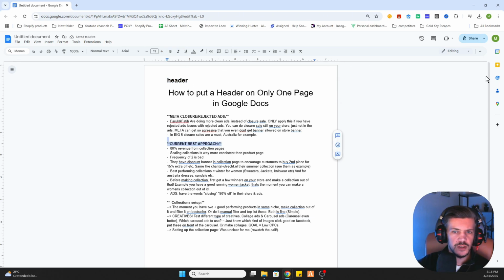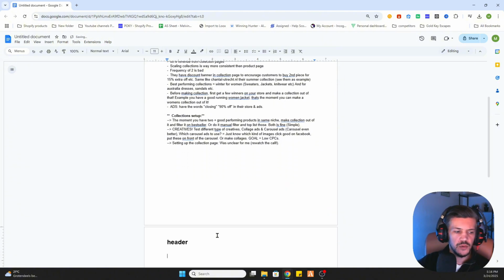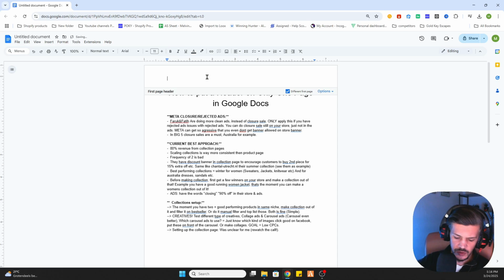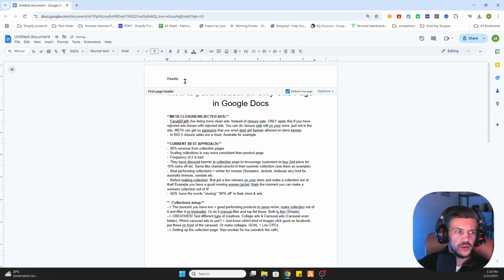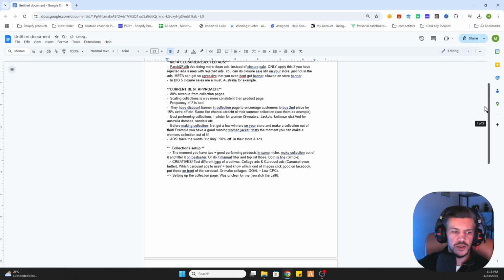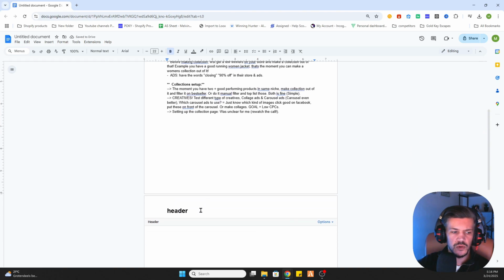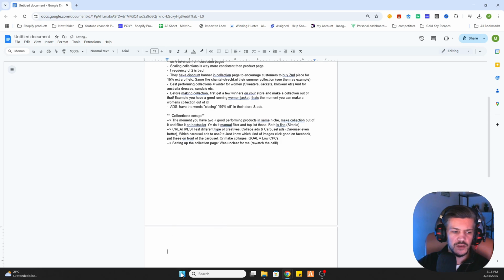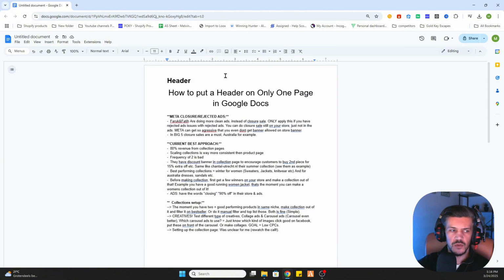How To Put a Header on Only One Page in Google Docs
Need to put a header on only one page in Google Docs? In this tutorial, I'll show you how to easily add a header or footer to only one page, whether it's the first page or a specific page in your document. No more headers appearing on every page—this step-by-step guide will help you customize your document just the way you want!

🔹 Learn how to put a header on only one page in Google Docs
🔹 Discover how to put a footer on only one page in Google Docs
🔹 See how to add a header only on certain pages in Google Docs
🔹 Find out how to only have a header on the first page in Google Docs

By the end of this video, you'll know exactly how to put a header on only one page in Google Docs, whether for a title page, a specific section, or any custom formatting need!